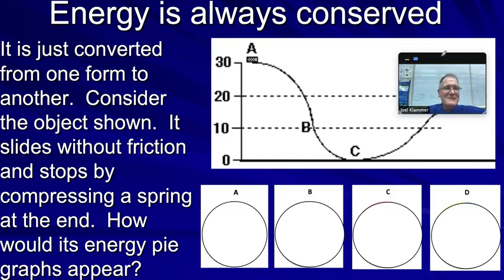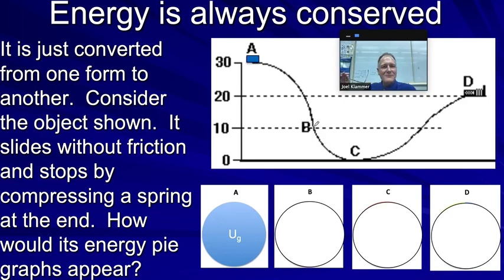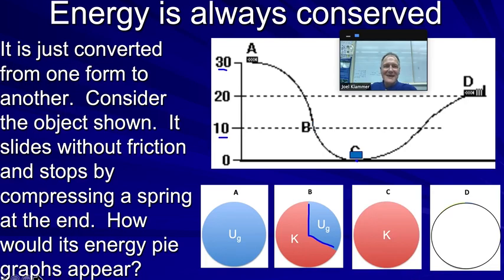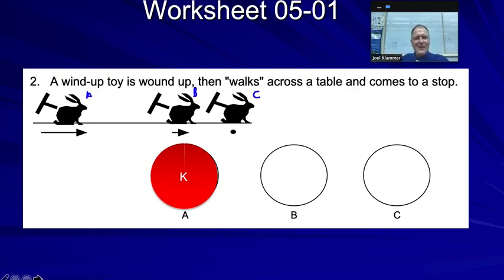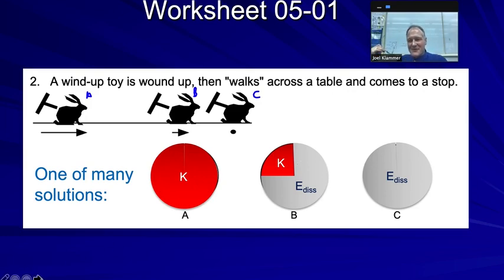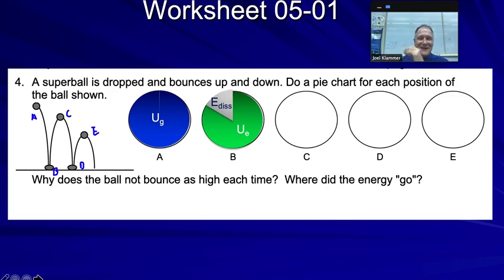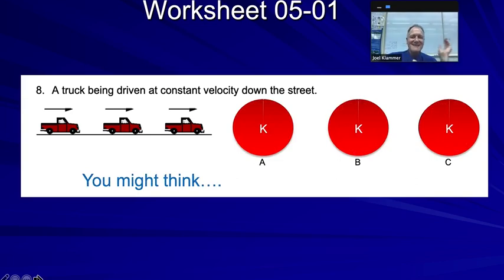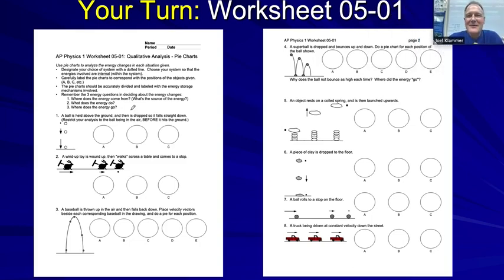AP Physics 1 Lecture 05-01c Conservation of Energy